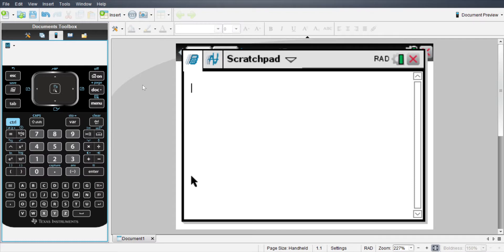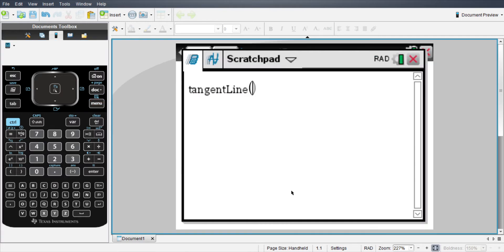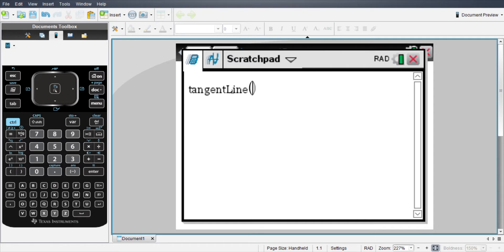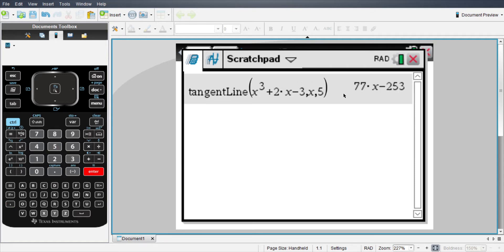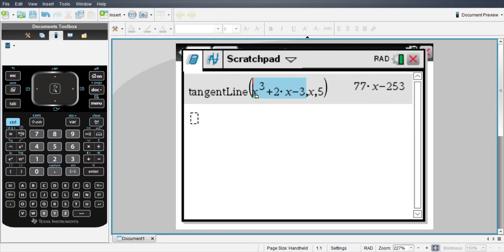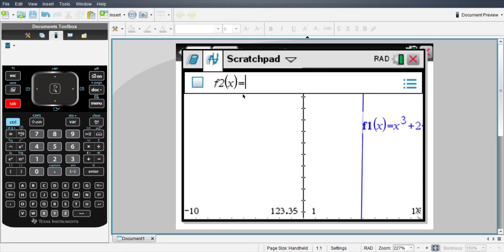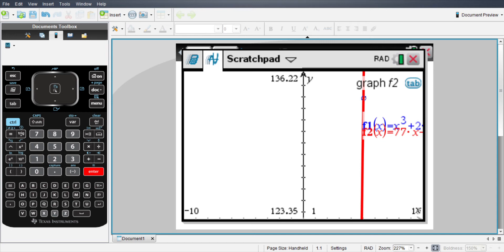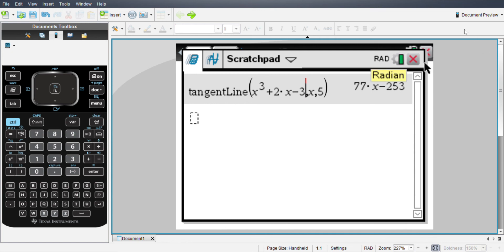TI NSPIRE CX CAS Tangent Line Tutorial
Brief guide on the tangent line function in the TI NSPIRE CX CAS